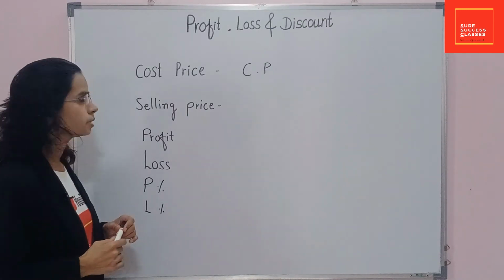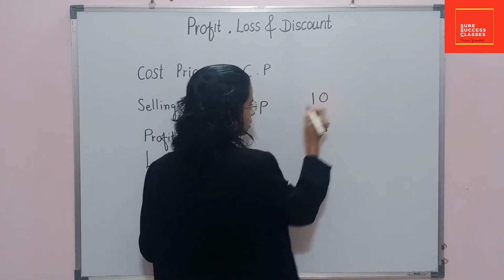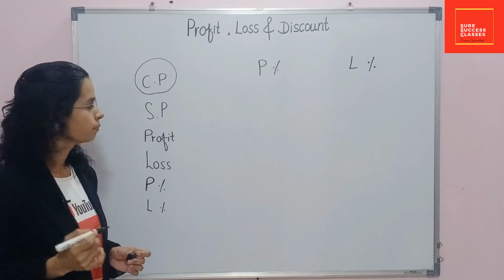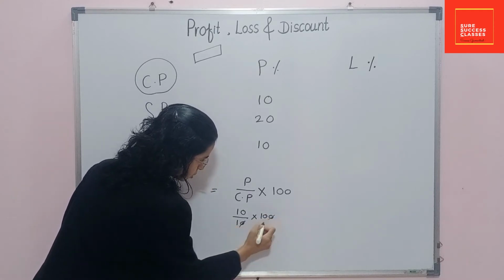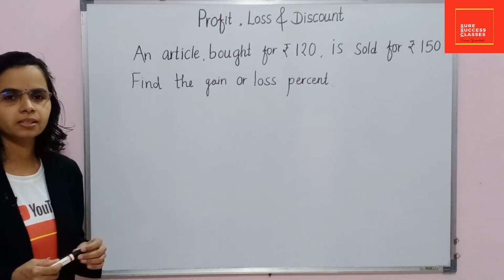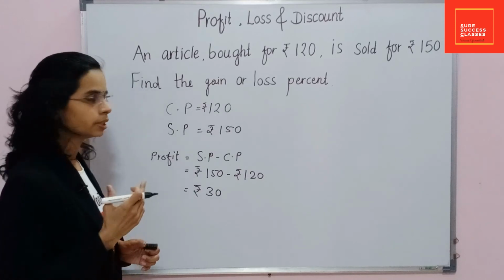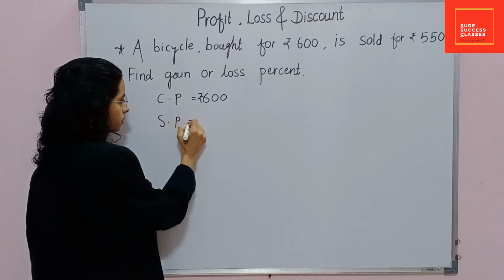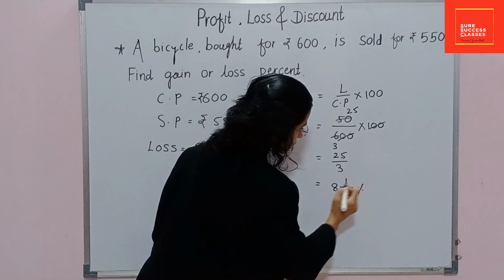PROFIT AND LOSS | Sure Success Classes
This video is prepared for Standard 8 Class students. This video will help the students to understand the various terms like Profit, Loss, Profit Percentage , Loss Percentage.